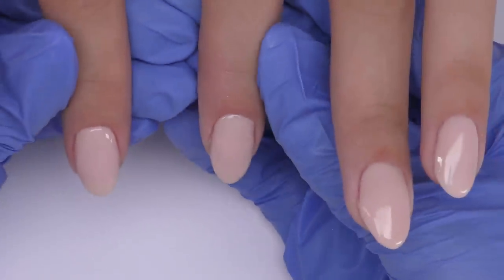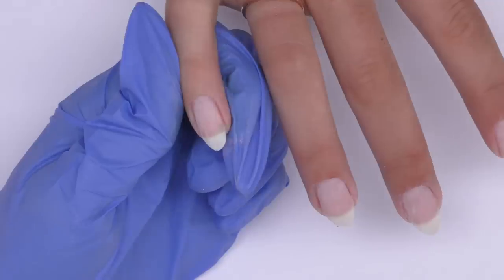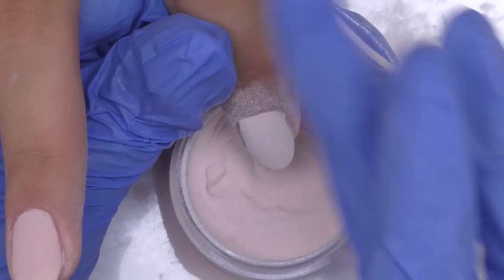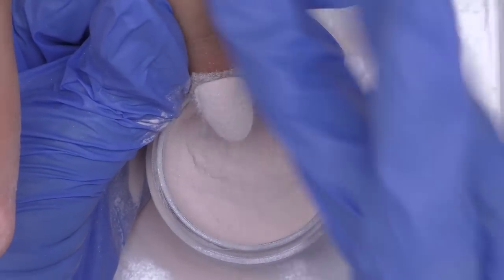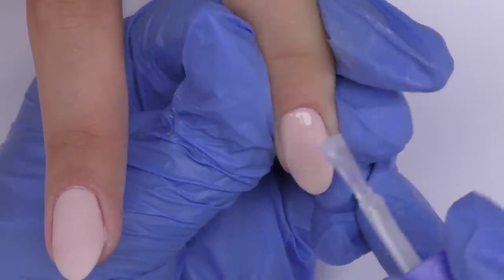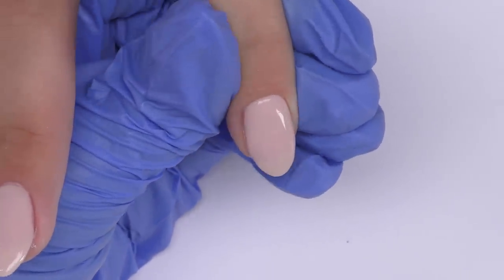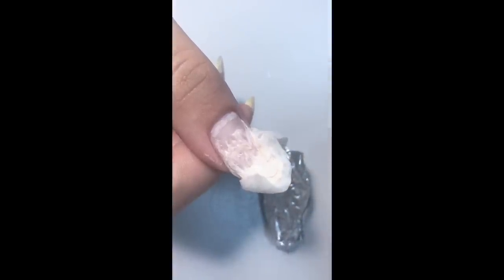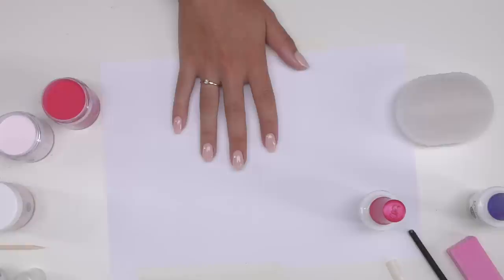Gelish dip application & review | dip powder nail gel polish tutorial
Finally I tested Dip system by Gelish.
Unlike Polygel it didn't seem so easy for me at first :)
11 years ago I tried dip system when I attended beauty school but it was quite different and we used tip glue and activator was in spray bottle.
So it is fair to say it was my first time trying 'modern' dip system.
Once you figure out what each product is supposed to do it becomes a bit easier. I can definitely recommend this system for clients with thin, damaged nails. For those who prefer active style or do sports.
I have few ideas on what to do with this system, once I test them I will sure share them too!
Keep up with the updates ;)

♡Would you like to learn electric file manicure with me? I am coming to Los Angeles on February,4, 2018.

♡ Products used in this video:
Gelish dip system starter kit
Dip system french kit